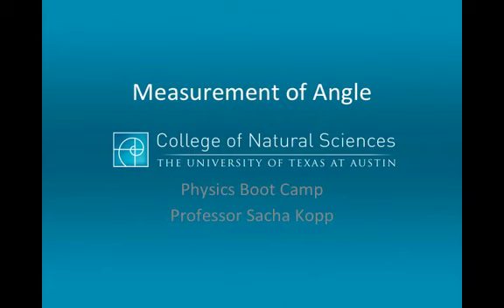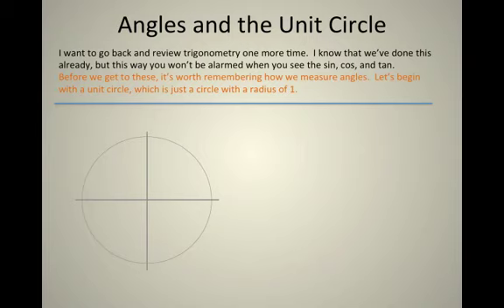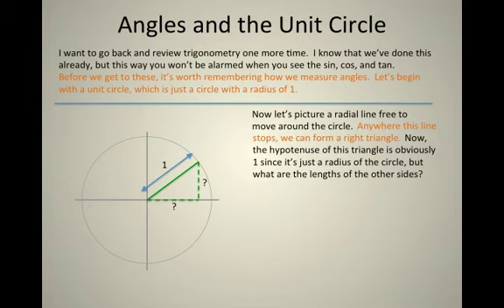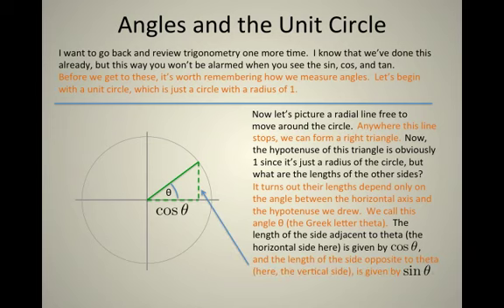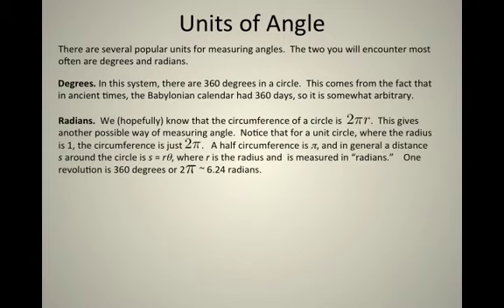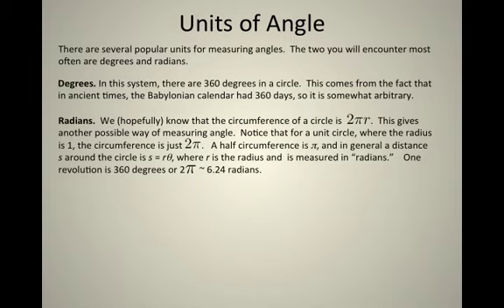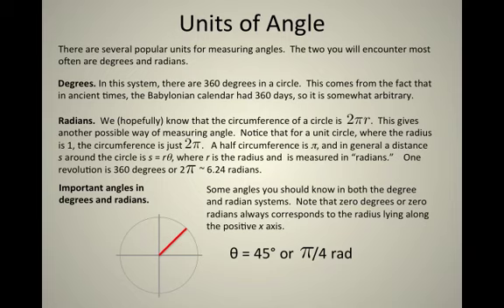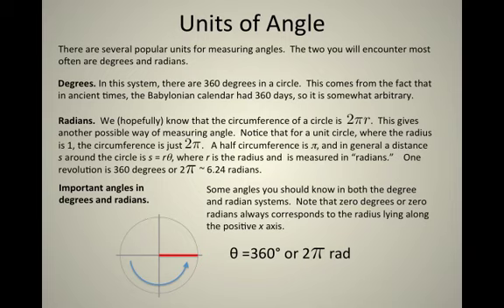2. Angle-Measurements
Sacha Kopp